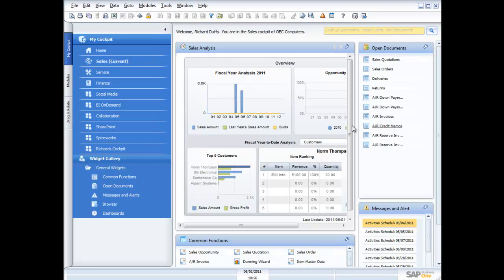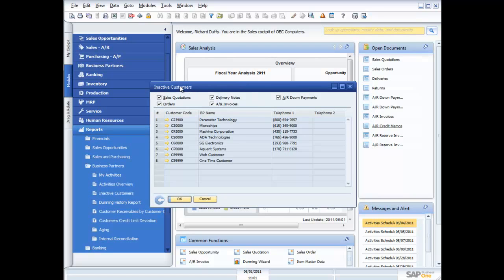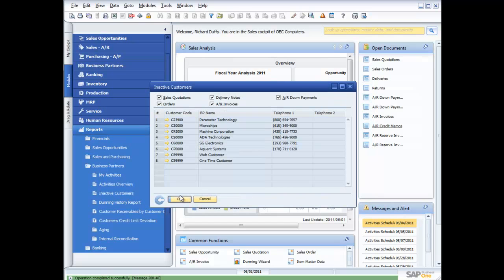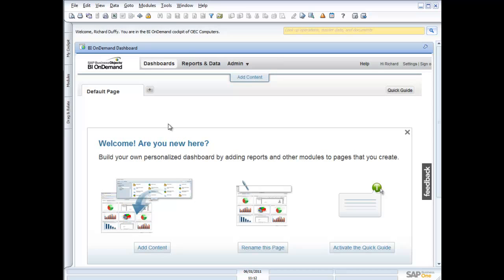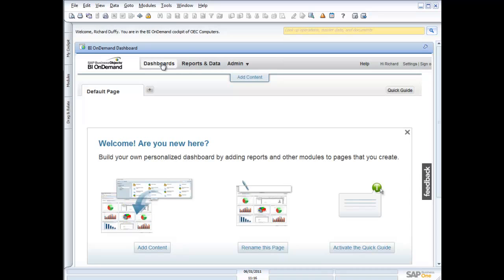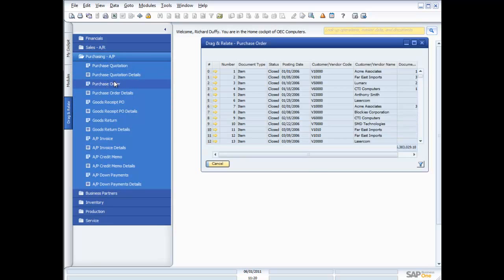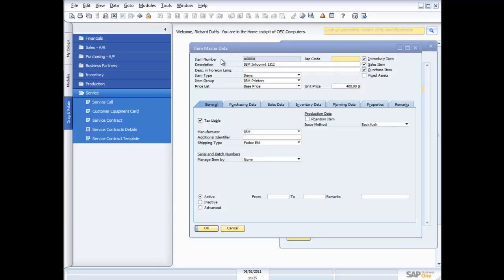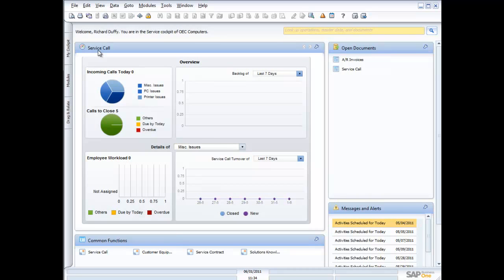A demonstration of reporting in SAP Business One 8 8 Demo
In this demonstration, I will take you through an overview of the various reporting tools available to use with SAP Business One 8.8 and the starter package.